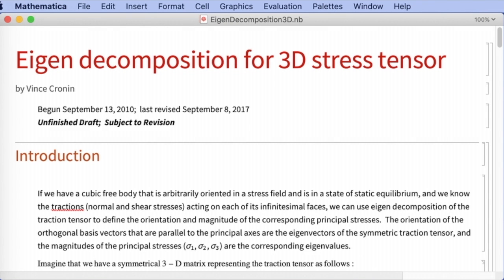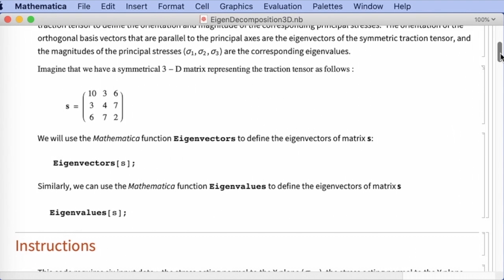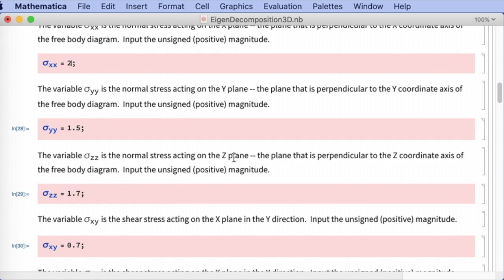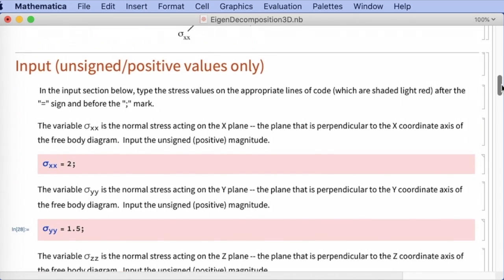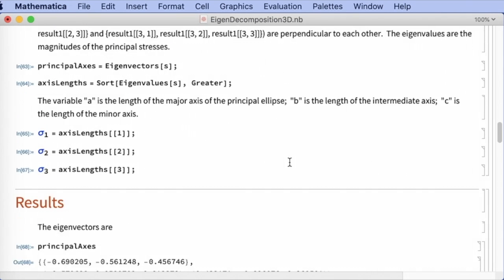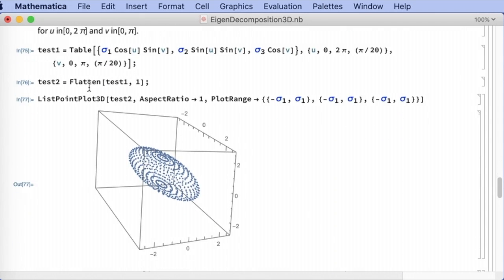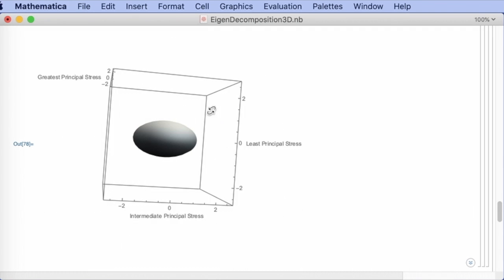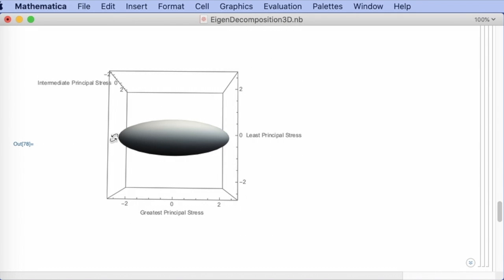Stress Part 4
This video demonstrates a Mathematica code that determines the principal stresses given the tractions on an arbitrarily oriented cube within a differential stress field.